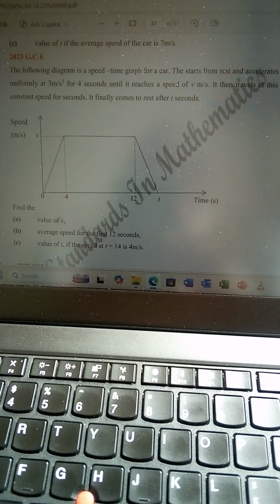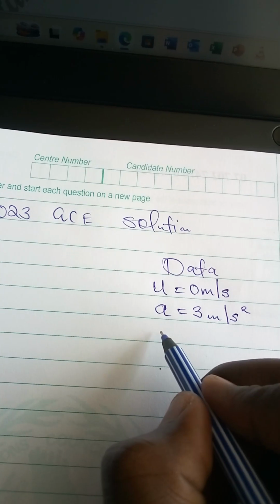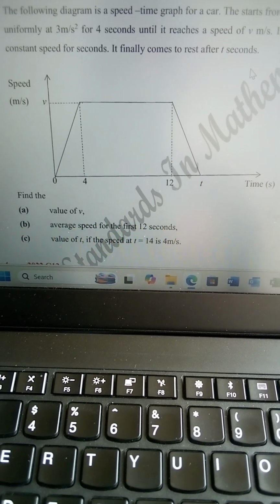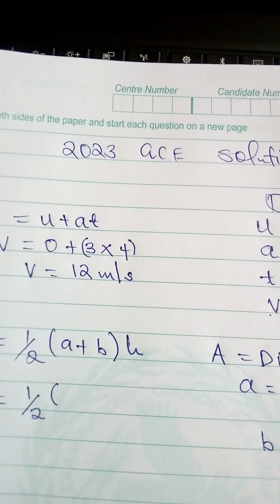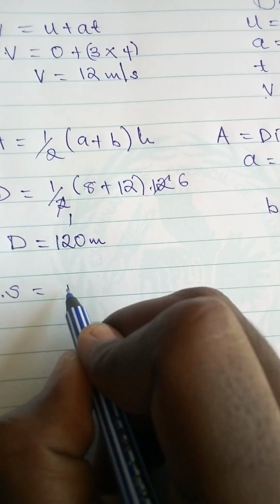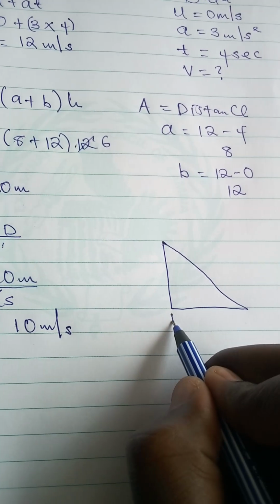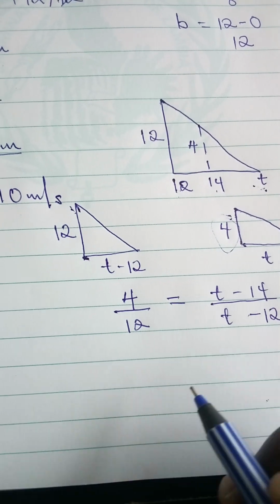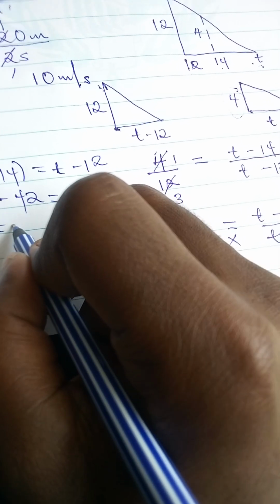TRAVEL GRAPHS Revision